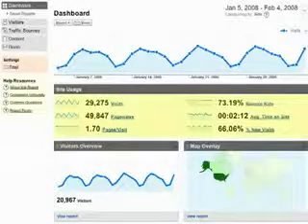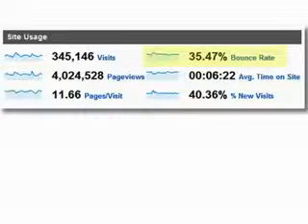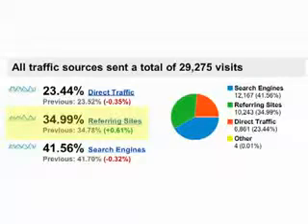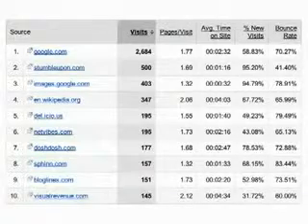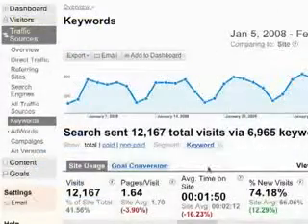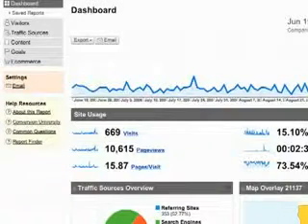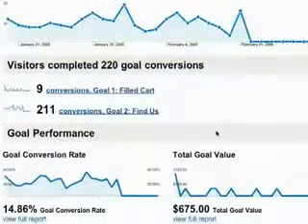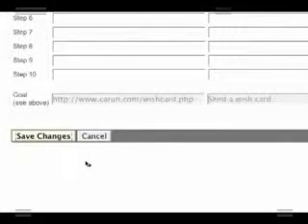Goggle Analytics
Google Analytics. is the enterprise-class web analytics solution that gives you rich insights into your website traffic and marketing effectiveness. Powerful, flexible and easy-to-use features now let you see and analyze your traffic data in an entirely new way. With Google Analytics, you're more prepared to write better-targeted ads, strengthen your marketing initiatives and create higher converting websites.